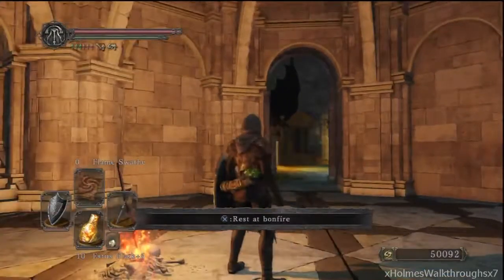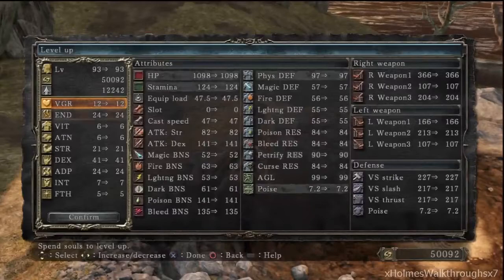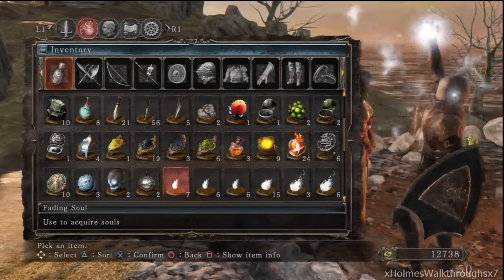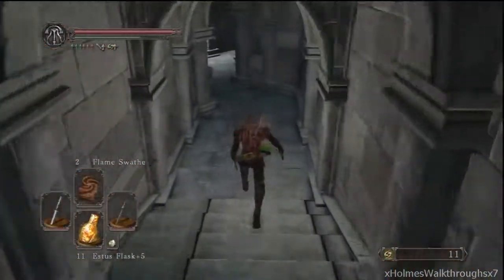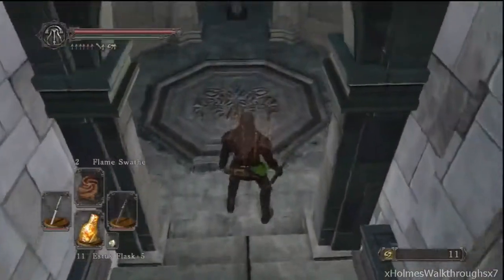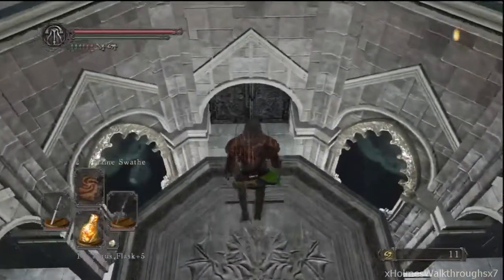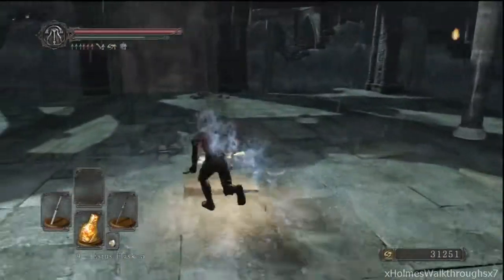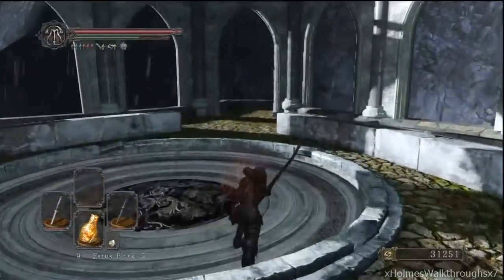Dark Souls 2 - REAL Walkthrough - Kings Passage, Looking Glass Knight - Pt. 37 (Dex Build)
In this video I will be showing you all how to take down the Looking Glass Knight. Along side with Benhart of Jugo.

Playthrough NG
Class: Swordsman (Dex Build)
PS3